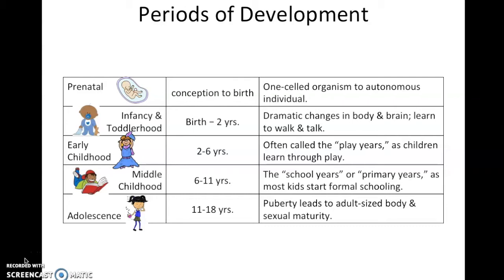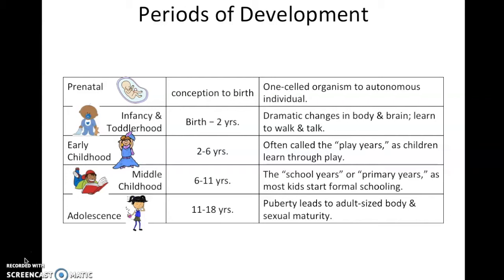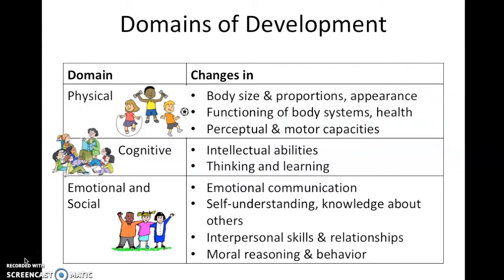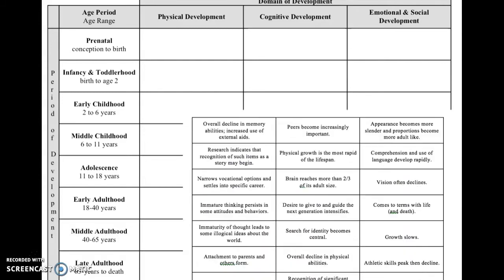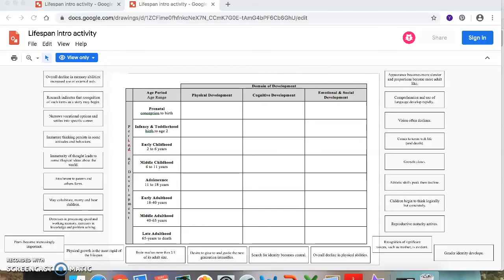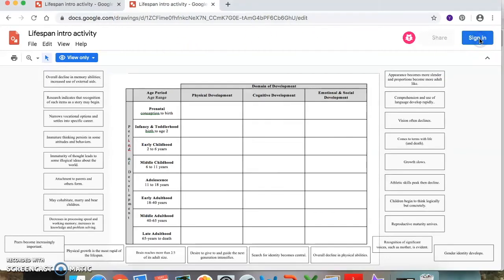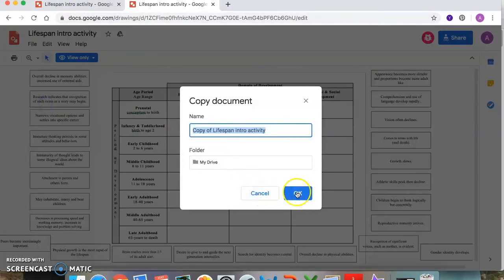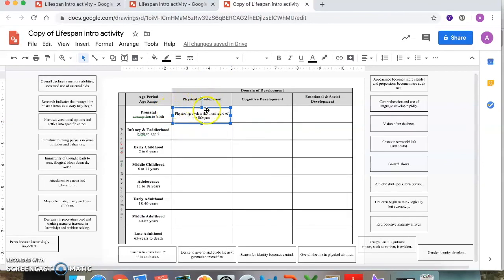Child Development Introductory Activity (explanation)